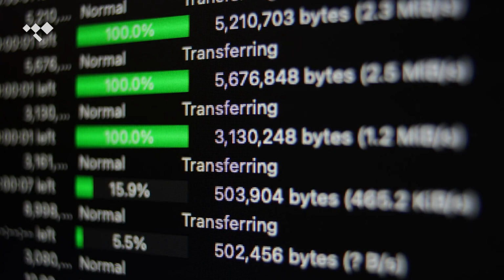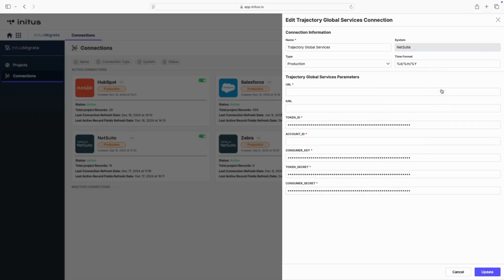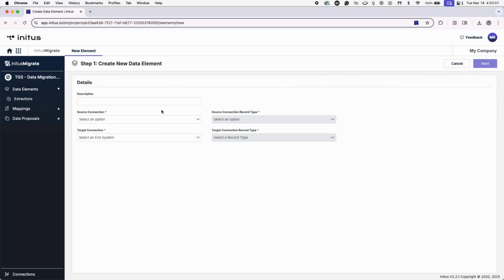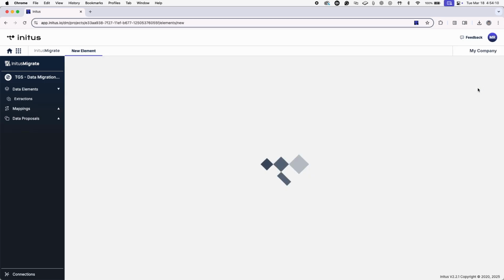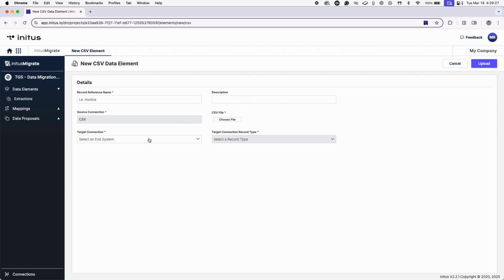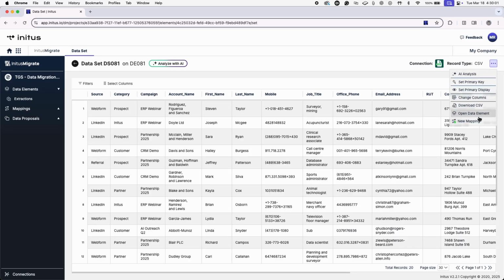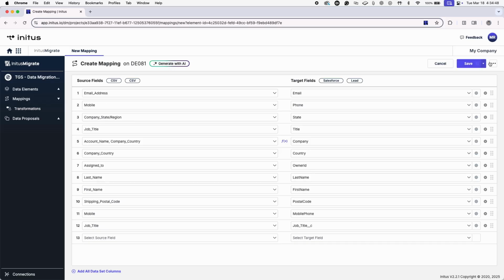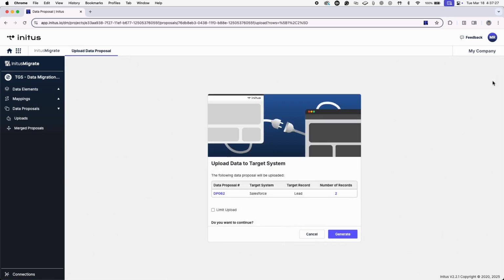InitusMigrate: Data Migration Made Easy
This video introduces InitusMigrate, a solution designed to simplify complex data migrations. It highlights automated data mapping, real-time validation, and monitoring to ensure accuracy. With built-in rollback logic and dedicated support, InitusMigrate minimizes risks and prevents data loss, providing a secure and efficient data transition between business systems.

🔗 Ready to simplify your next system implementation?